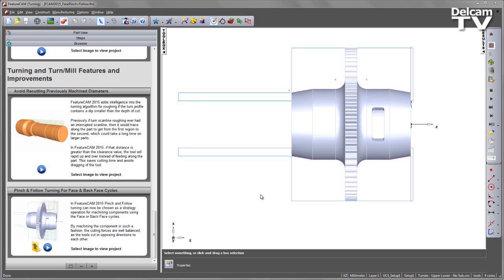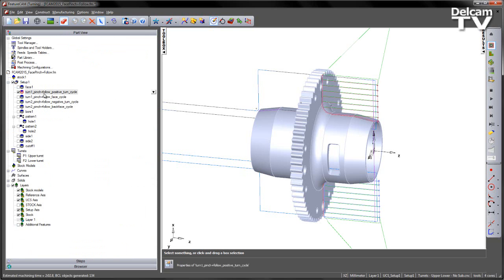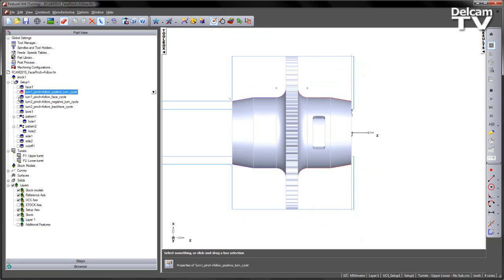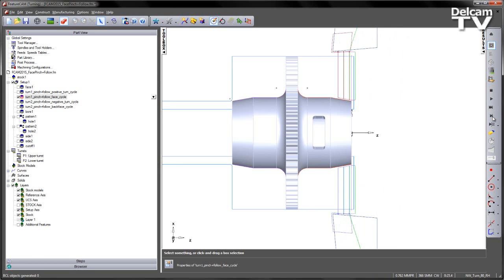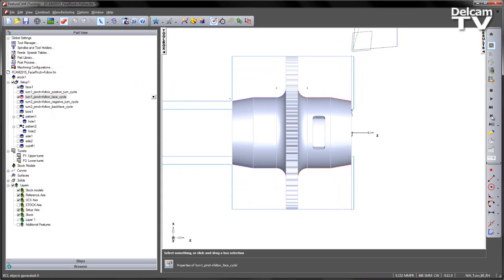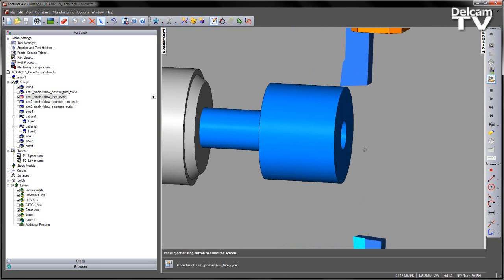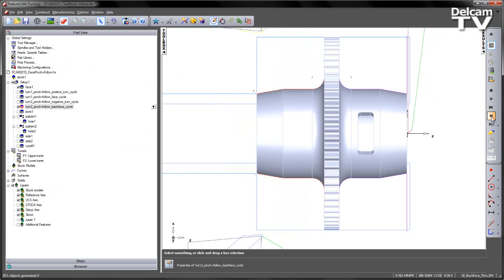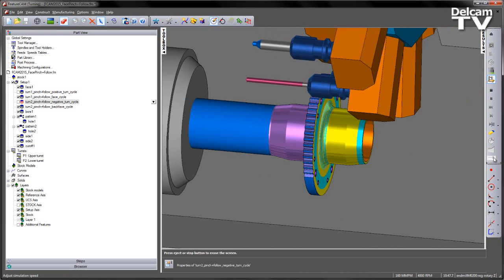Pinch & Follow Turning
Choose Pinch and Follow turning as a strategy operation for machining components using the Face or Back Face cycles.